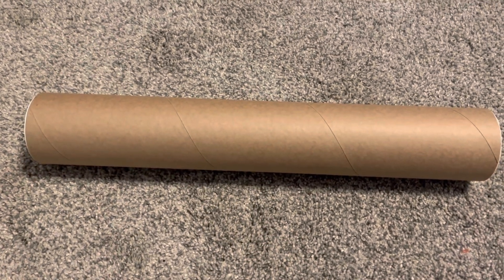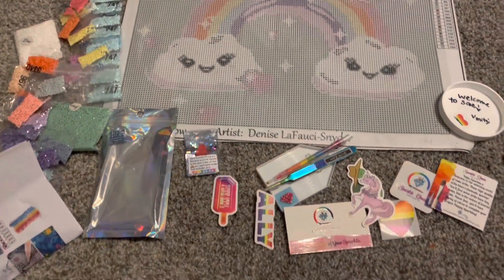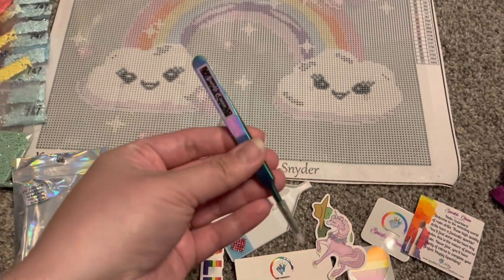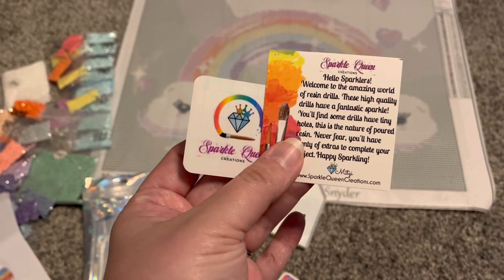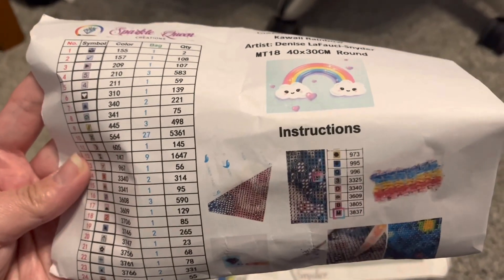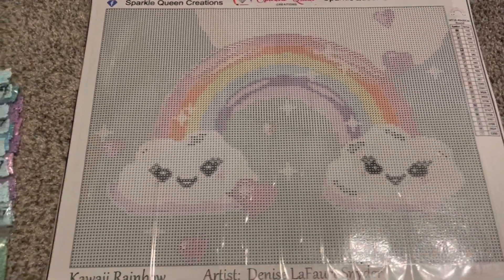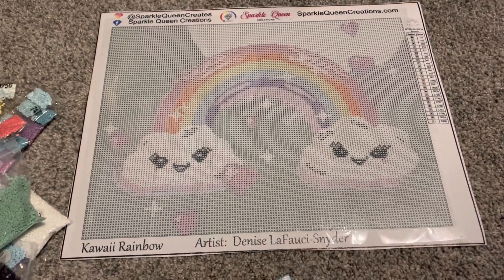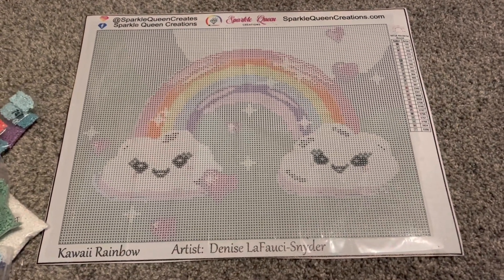Sparkle Queen Creations Unboxing!